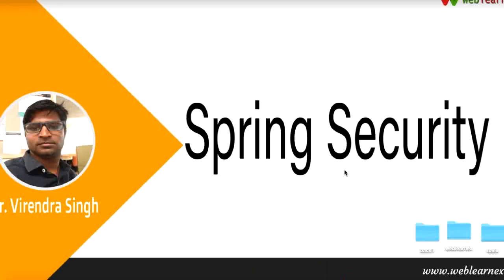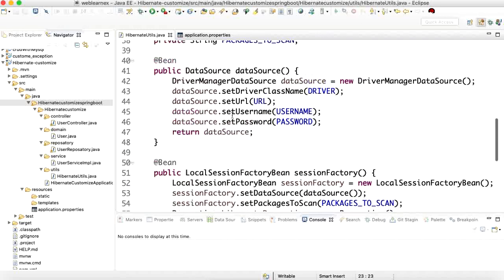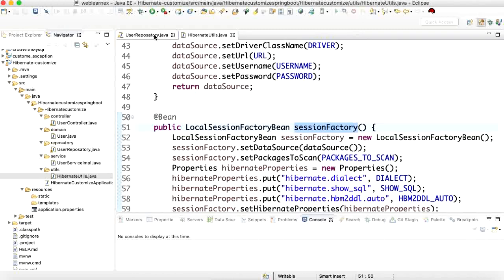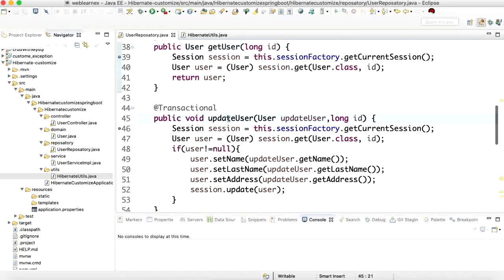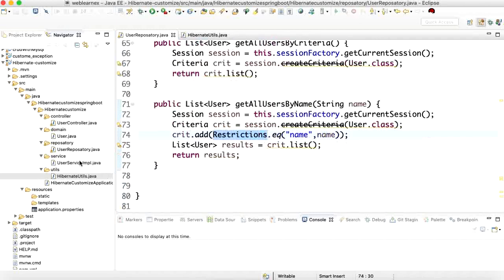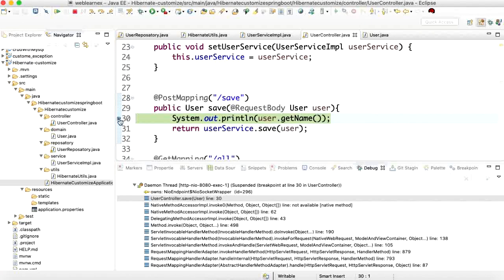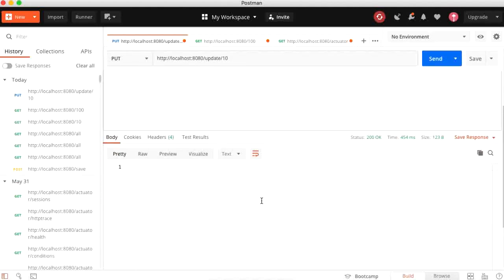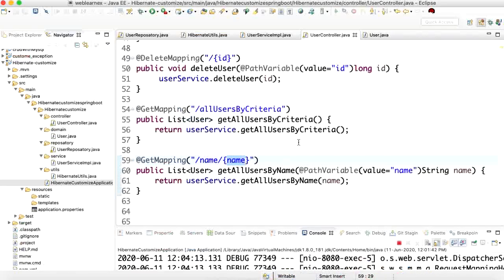Spring Boot Hibernate Sessionfactory Configuration | SessionFactory Configuration in Spring part 30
Spring Boot Hibernate Sessionfactory Configuration | SessionFactory Configuration in Spring.

Spring Boot Default Security Introduction | Introduction Default Security | Part 18